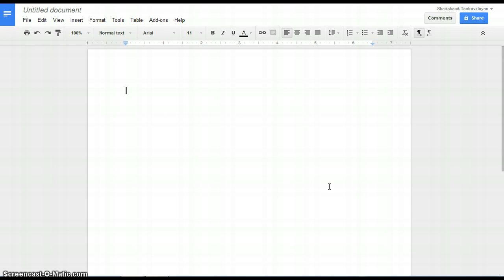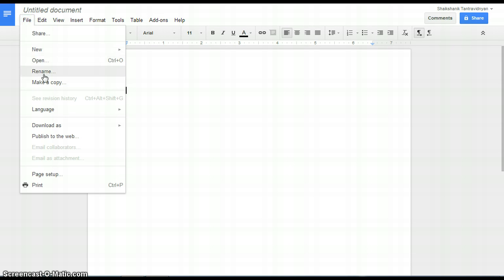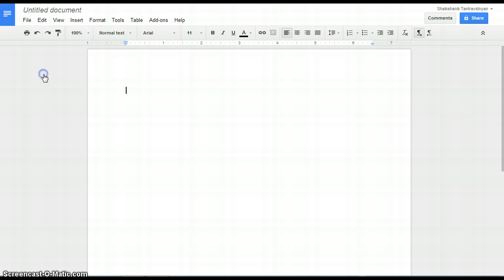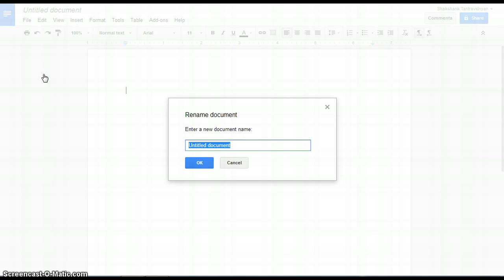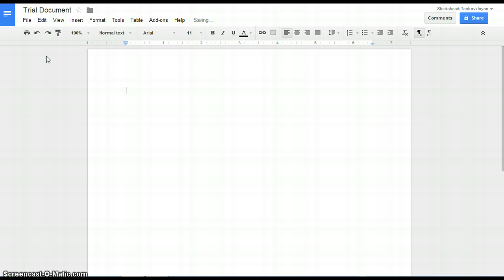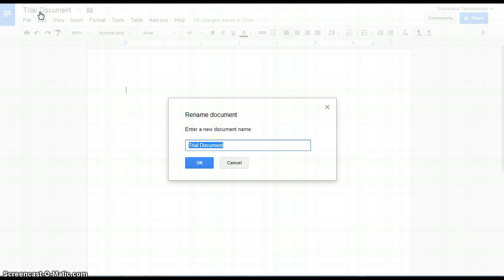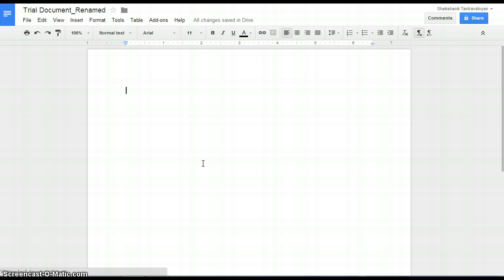Google Doc_Adding Title